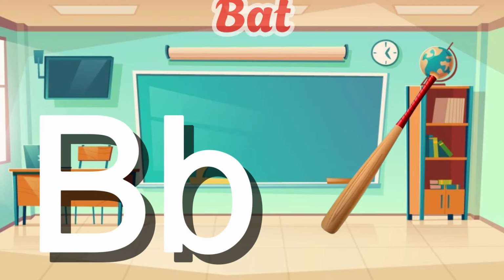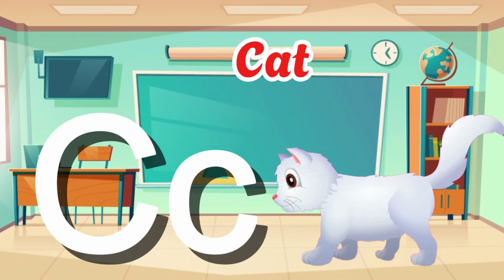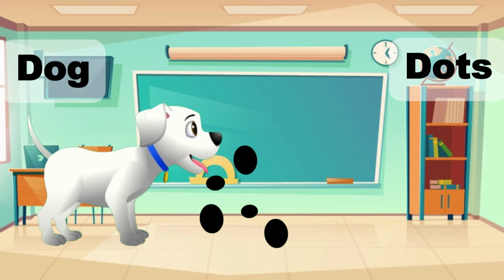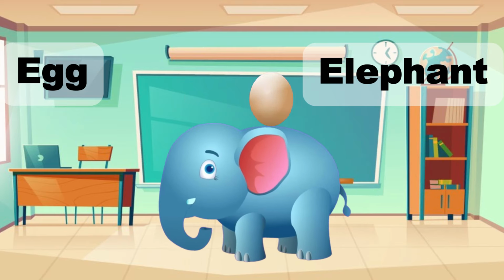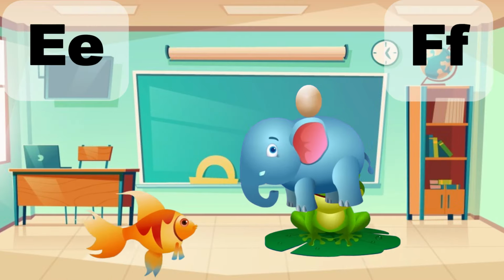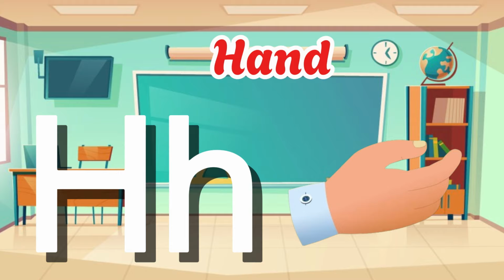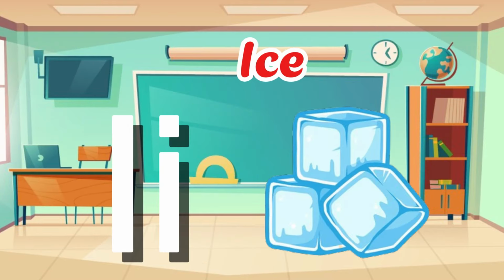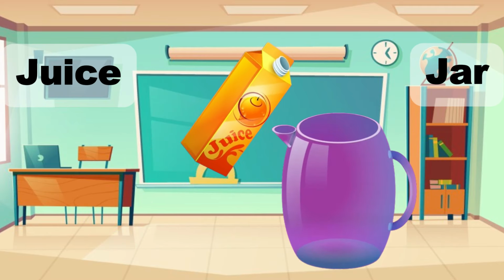A for apple B for ball abc song | abc alphabet song | abc video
Phonics Song with TWO words - A For Apple-ABC Alphabet Alphabet Songs with Sounds For children's.

Your Query :
g for grass
h for hand
v for violion
w for well
z for zero

ABC Alphabets Songs For Kids, Nursery Rhymes By Junior Squad,ABC Phonics Song + More Nursery Rhymes & Kids Songs, CoComelon, chu chu tv,A for Apple, B for Balloon, Abcd Songs, Alphabet Songs, Abc Phonics Songs, Alphabets, English Alphabets, K se kabutar

k se kabutar kh se khargosh
k se kabutar wala video
k se kabutar videos
abcd wala video
abcd ki meaning
abcd padhne wala
abcd videos
a to z alphabet
Alphabet learning
alphabet songs
abcd songs
kids video
abc cartoon
abc phonics
baccho ka video
cartoon video

Kids will laugh, dance, sing, and play along with our videos, learning letters, numbers, animal sounds, colors, and much, much more while simply enjoying our friendly characters and fun stories.

Parents will also enjoy our YouTube learning videos created for kids with preschool songs, funny cartoons, story songs & popular lullabies. Preschoolers, toddlers & babies can learn letters, numbers, animal sounds, colors, shapes & more with our educational videos for kids.